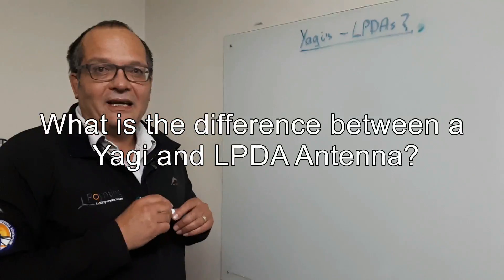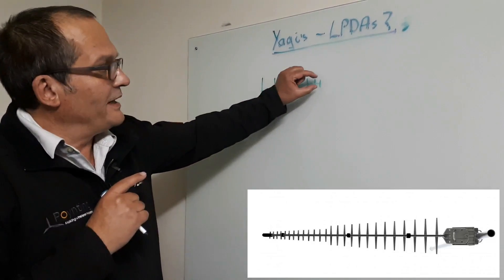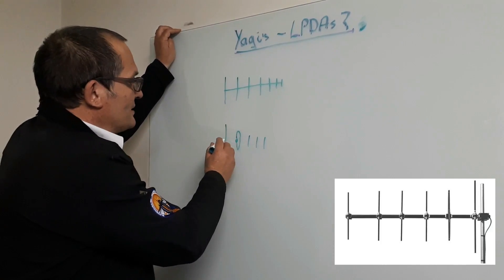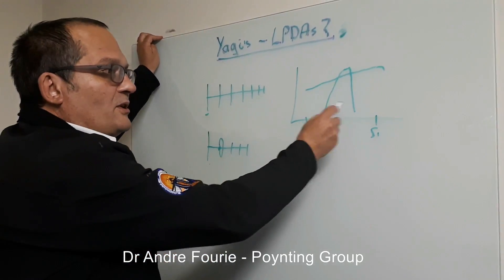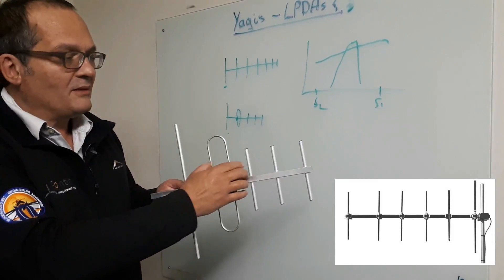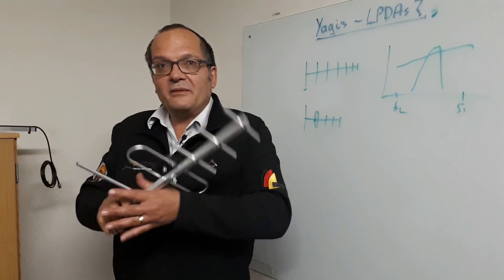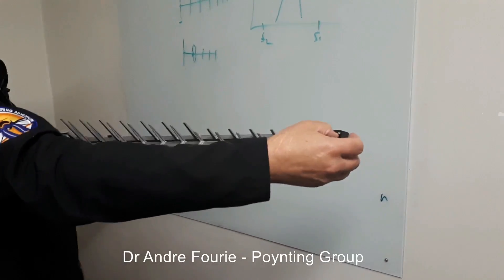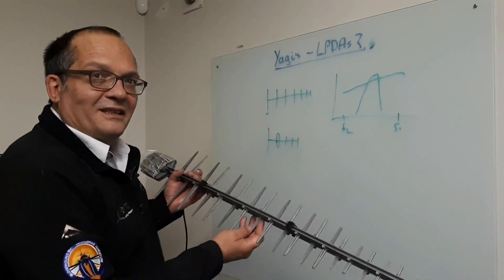YAGI Antenna explained - What is the difference between a Yagi and LPDA antenna?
Dr Andre Fourie explains what the difference between a YAGI and LPDA (Log Periodic Dipole Array) antenna is. Why is an LPDA a better option for 2G, 3G, 4G and LTE?

2021 June updated